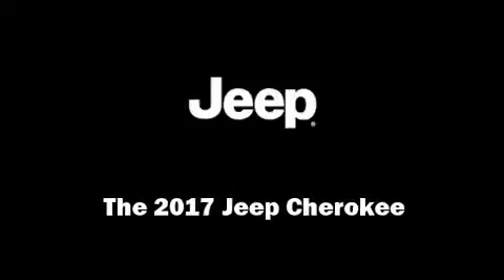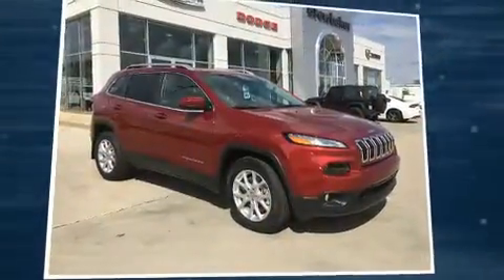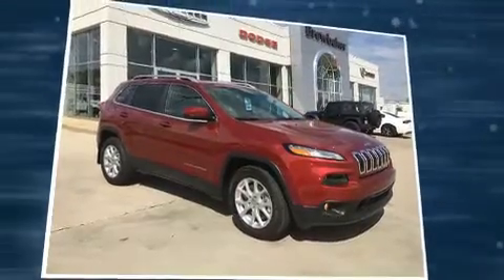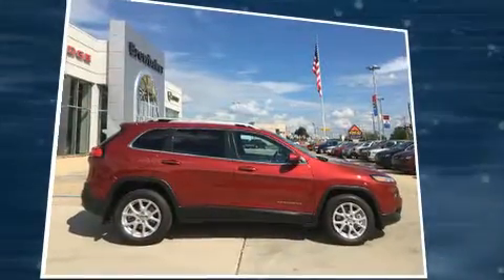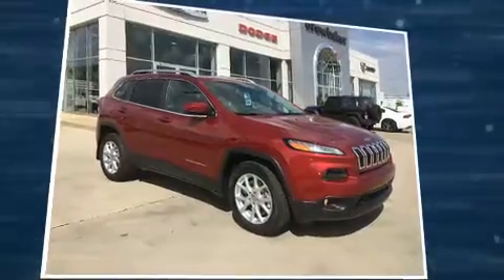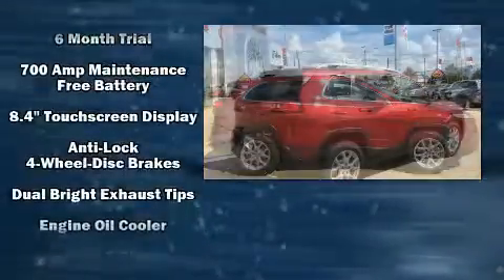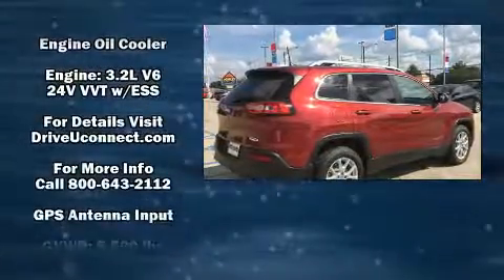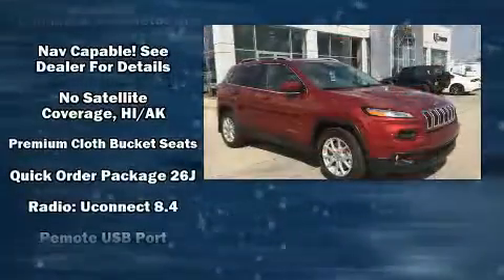2017 Jeep Cherokee Latitude in Montgomery, AL 36117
Familiarize yourself with the 2017 Jeep Cherokee. It features an automatic transmission, front-wheel drive, and a 3.2 liter 6 cylinder engine. Top features include front bucket seats, delay-off headlights, front and rear reading lights, a trip computer, tilt and telescoping steering wheel, remote keyless entry, cruise control, and more. Jeep ensures the safety and security of its passengers with equipment such as: head curtain airbags, front and rear SIDE impact airbags, traction control, brake assist, anti-whiplash front head restraints, ignition disabling, an emergency communication system, and 4 wheel disc brakes with ABS. Electronic stability control ensures solid grip atop the road surface, no matter how challenging the driving conditions. We know that you have high expectations, and we enjoy the challenge of meeting and exceeding them! Please don't hesitate to give us a call.